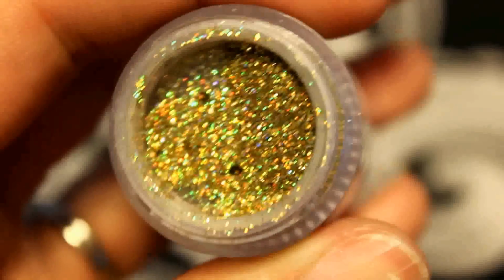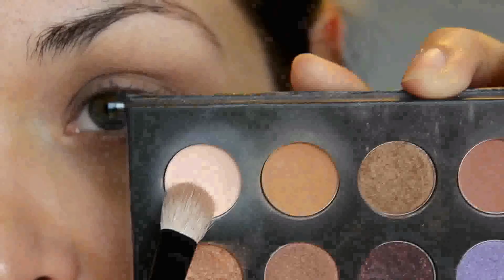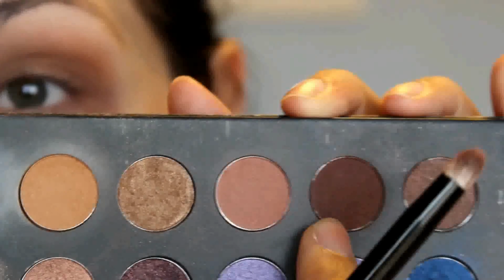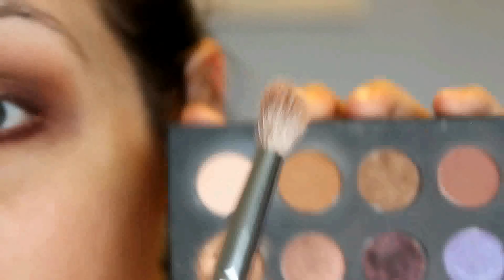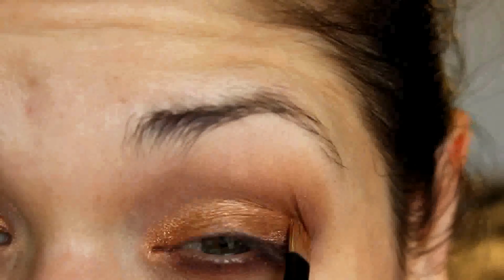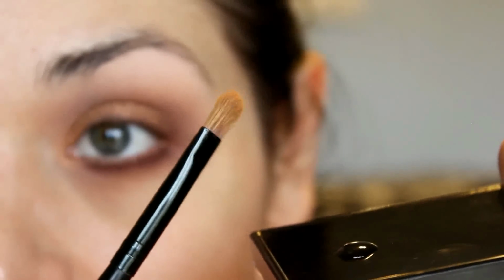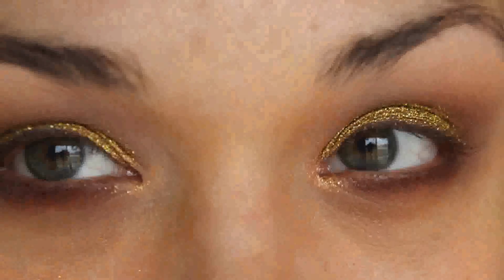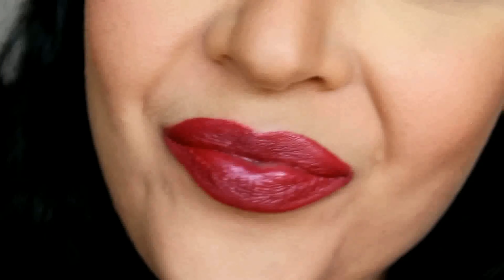Get The Look | Holiday Glam Collab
Video Editor: Wondershare Video Editor